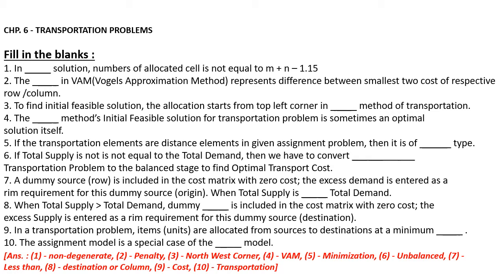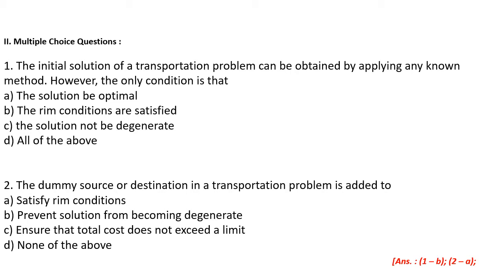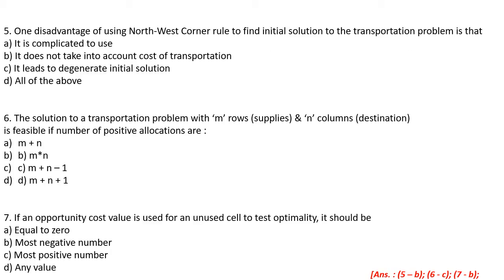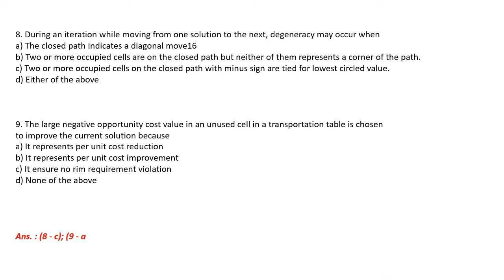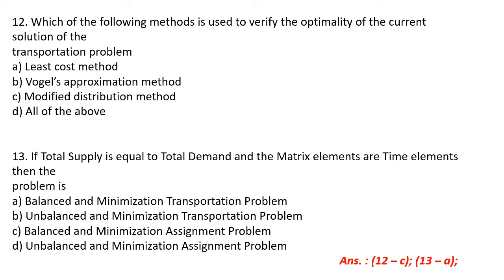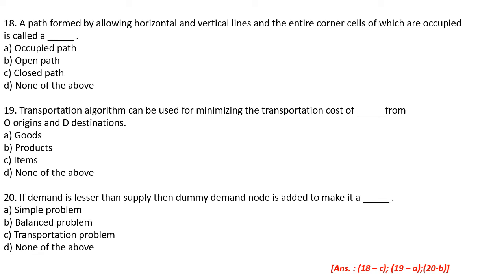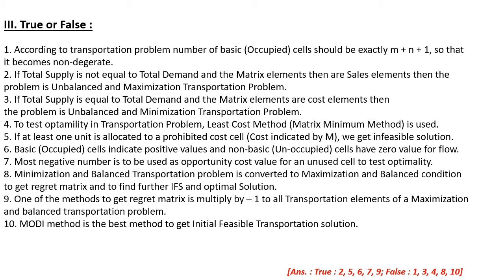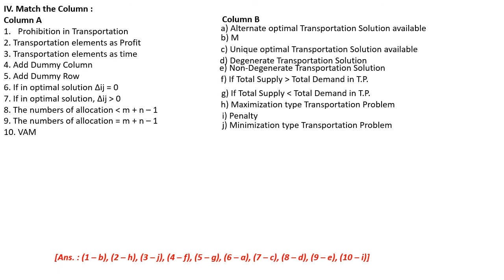Operation Research MCQ's Part 6-TRANSPORTATION PROBLEMS